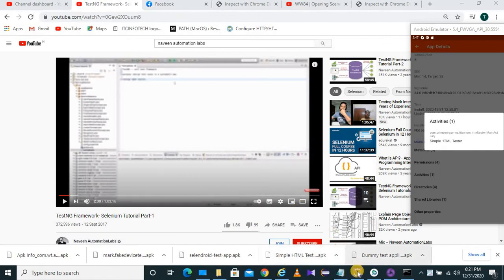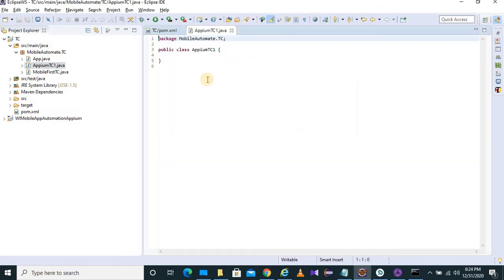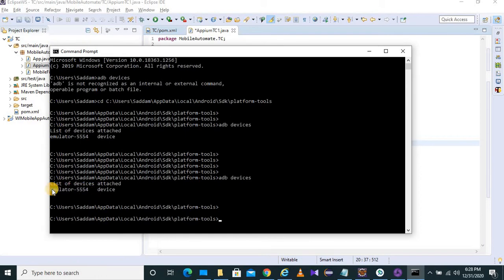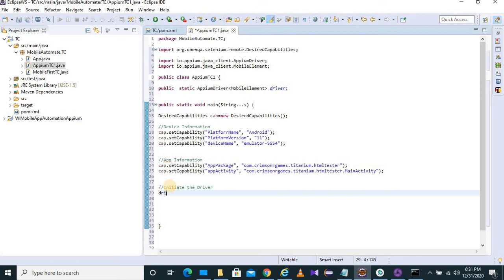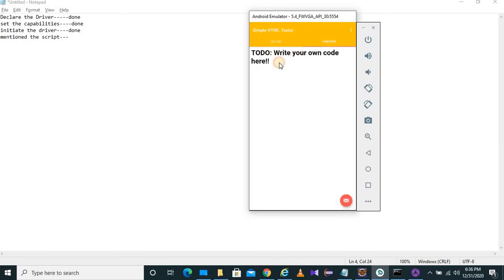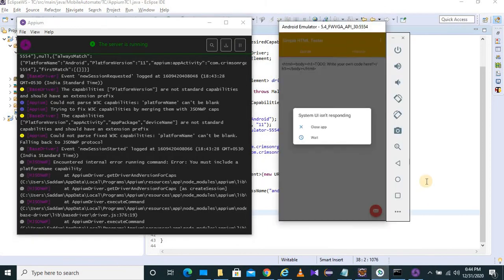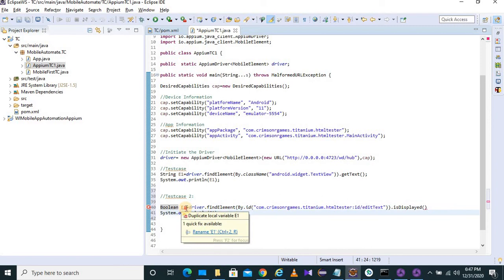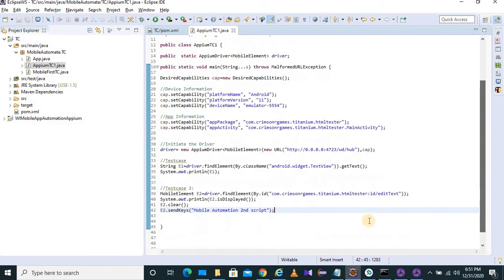Mobile Automation Appium for Beginner | Tutorial 1| How to create First Test script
This video will tell you about how to create and execute the simple Test script on Mobile device by using below:
Appium
Java
Eclipse
Android Emulator

Apart from the above, it will give you the basic knowledge about Mobile automation like: what to mentioned under capabilities, how to know appPackage and appActivity etc.

Feel free to add your comment in case of any suggestion or clarification.

Mobile Automation Appium for Beginner

Thanks!!